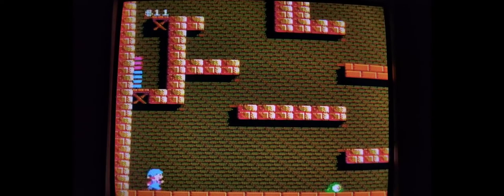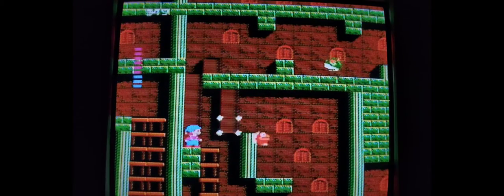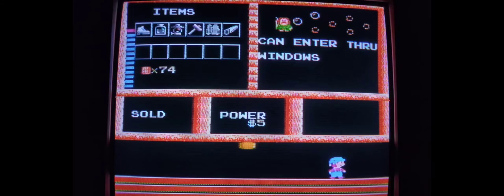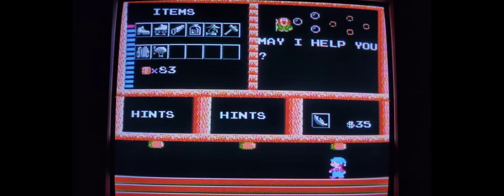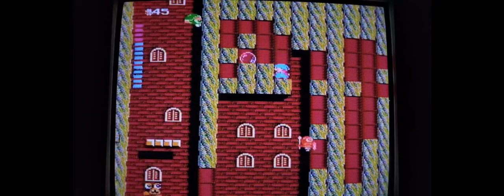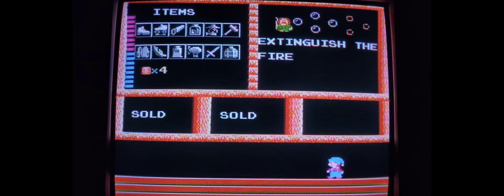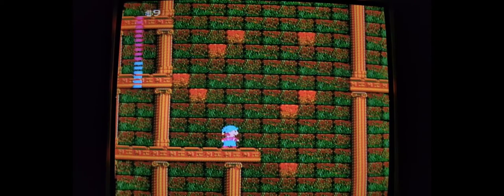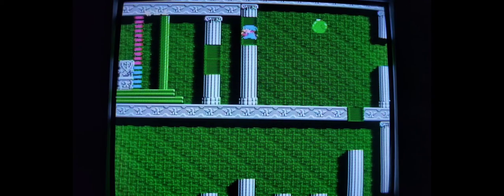Milon's Secret Castle For NES Definitive Guide Playthrough with Commentary Let's Play!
A unique side scroller with plenty of hidden items and upgrades! Full playthrough done with the original cartridge, NES and CRT TV.